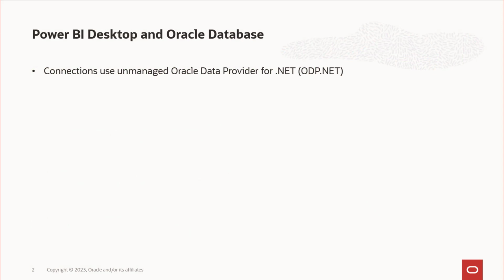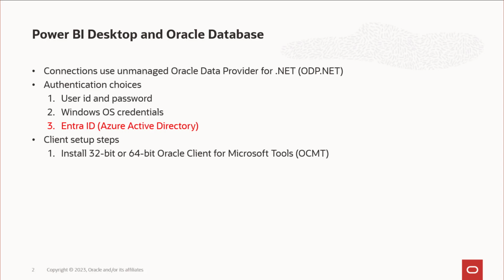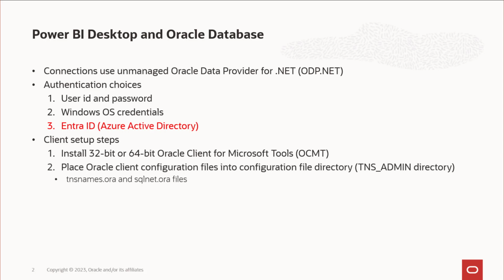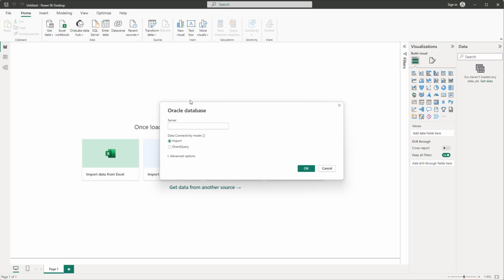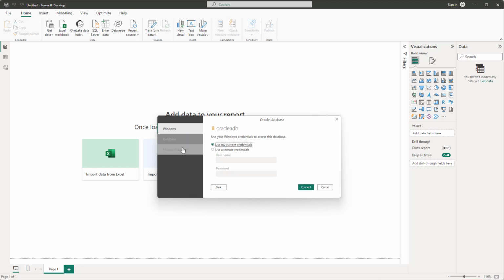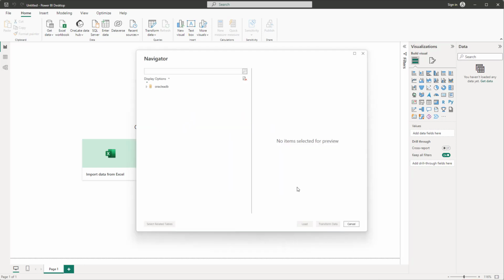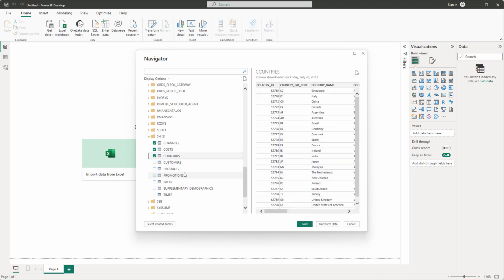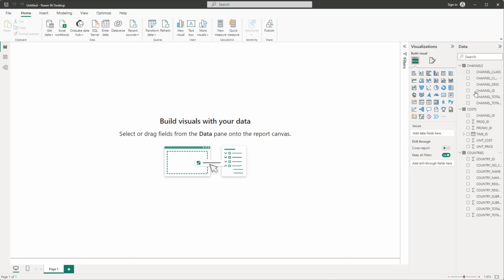Connect Power BI Desktop and Oracle Database with Microsoft Entra ID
This video guides connecting Power BI Desktop to an Oracle Database using Microsoft Entra ID, also known as Azure Active Directory, for single sign-on capabilities. Connections occur using ODP.NET, which is installed and configured using Oracle Client for Microsoft Tools (OCMT). OCMT is a free tool.

How to configure Oracle Database and Power BI for Azure Active Directory OAuth 2.0 single sign on access: